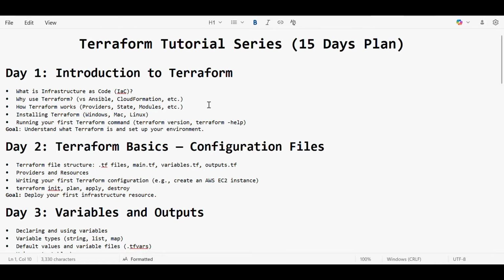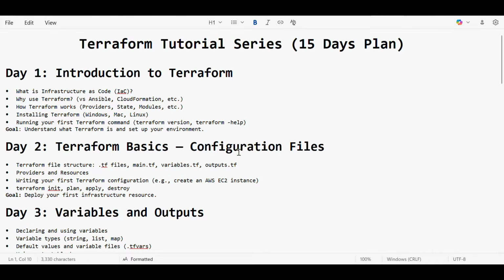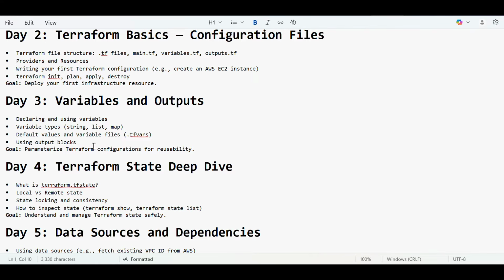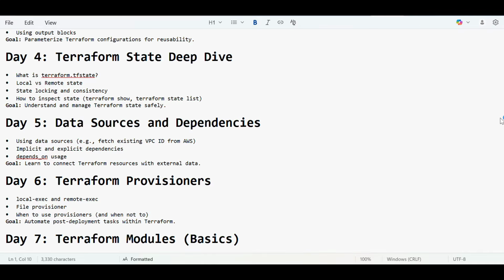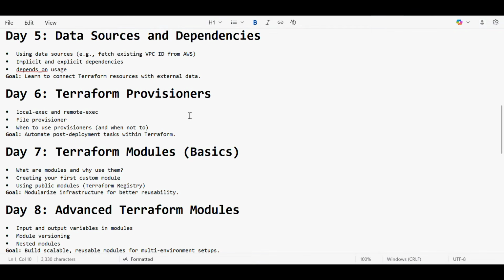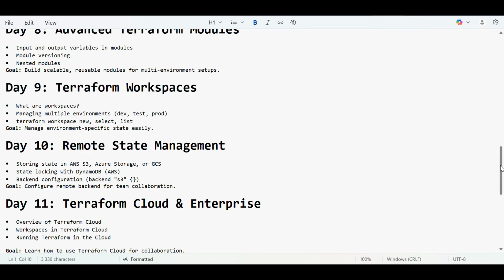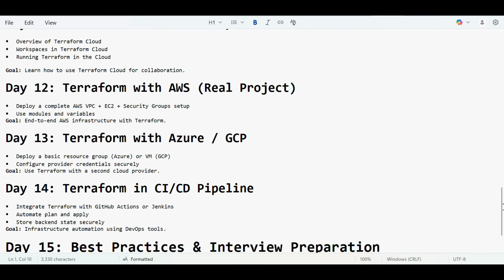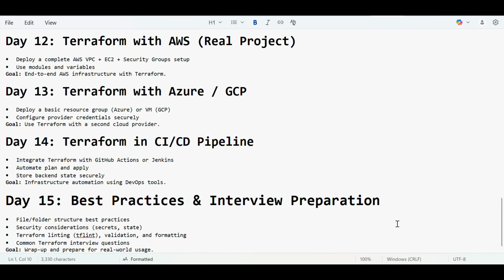Terraform Tutorial Series Announcement - 15 Days Plan Discussion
⦁ terraform init, plan, apply, destroy

⦁ Module versioning
⦁ Nested modules